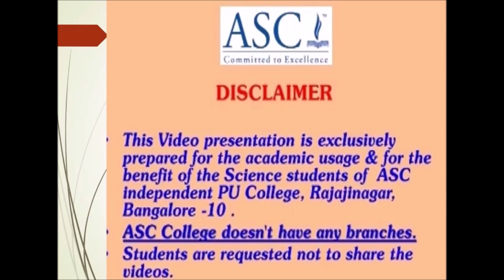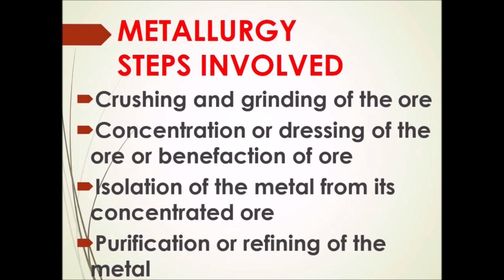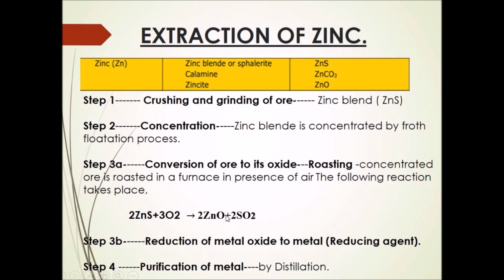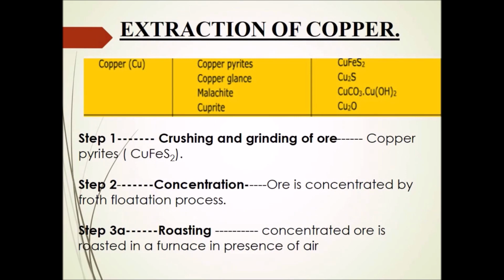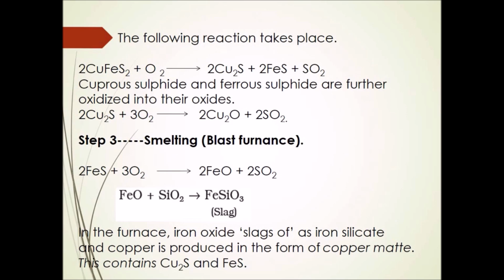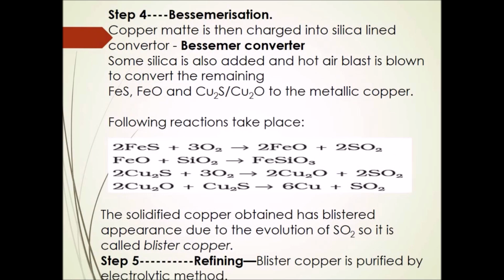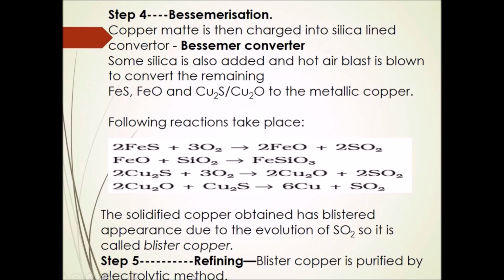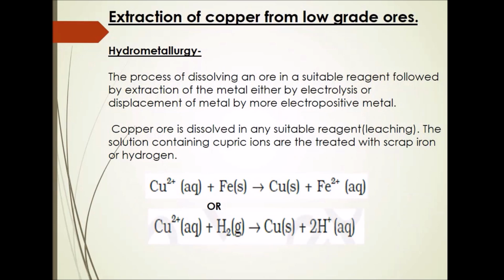General principles and processes of isolation of elements..Part 4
Extraction of metals (Zn and Cu)..by Divya.M.C.